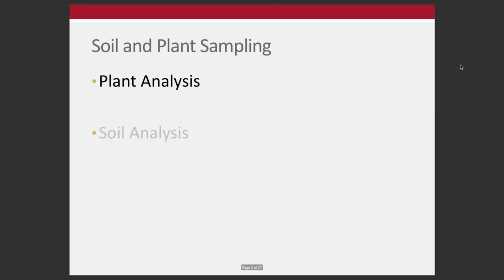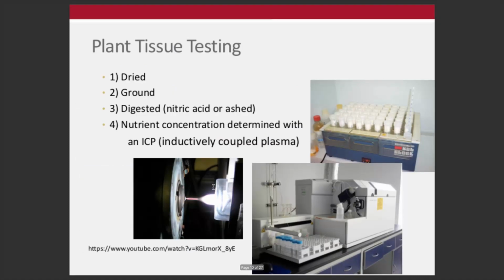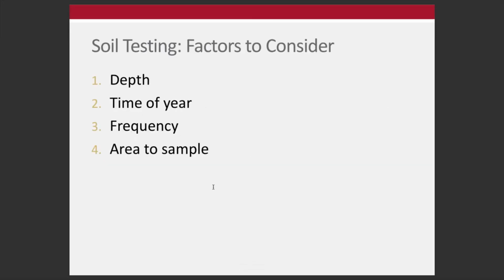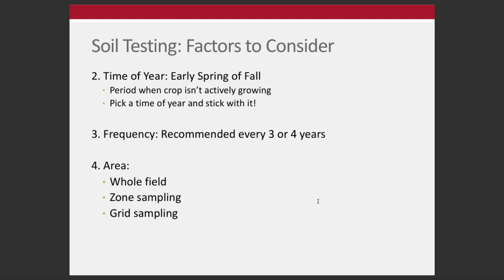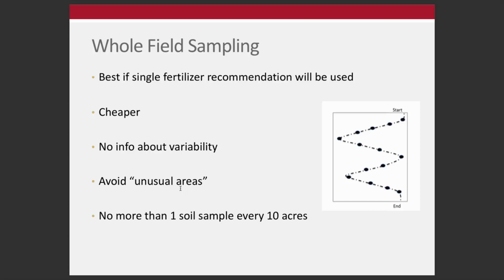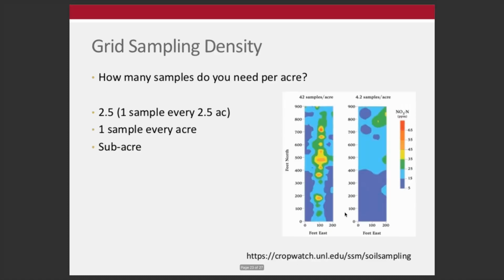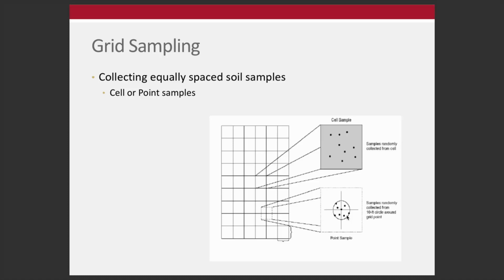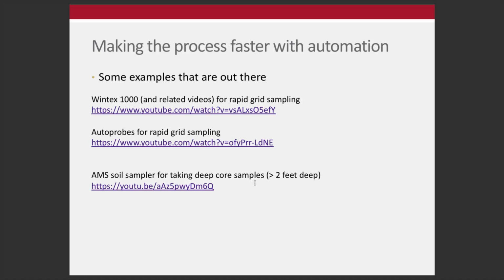Week 9 - Soil Fertility Evaluation - Soil Sampling (ENR 5270)